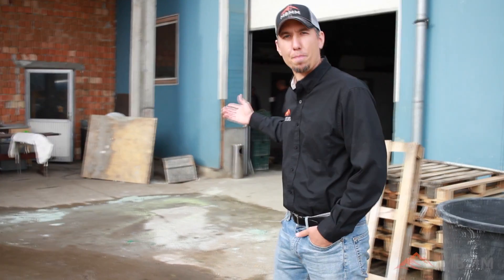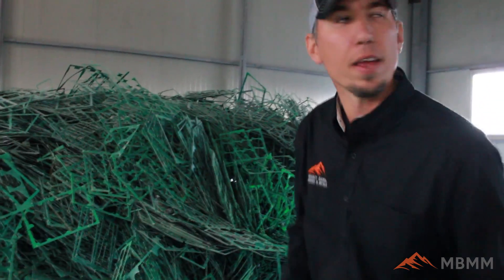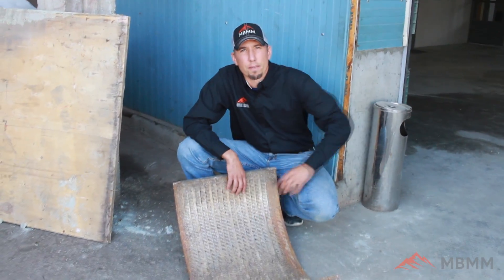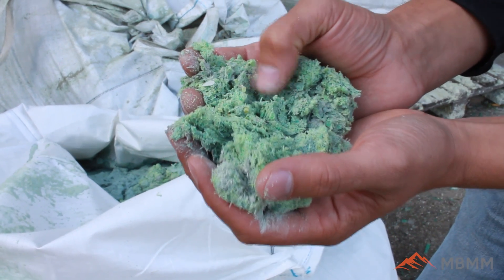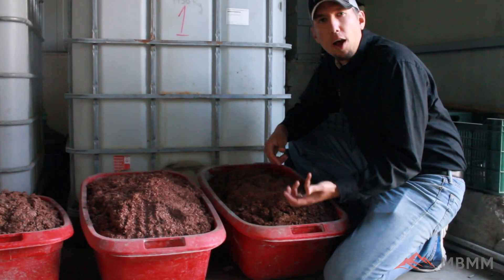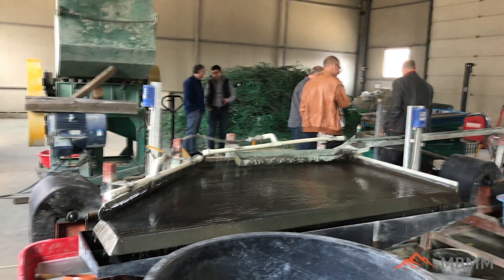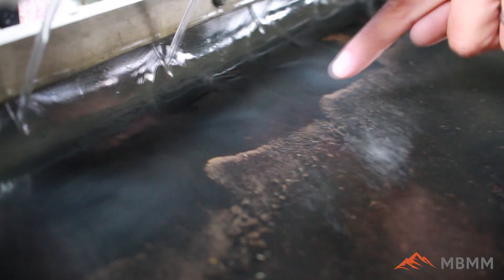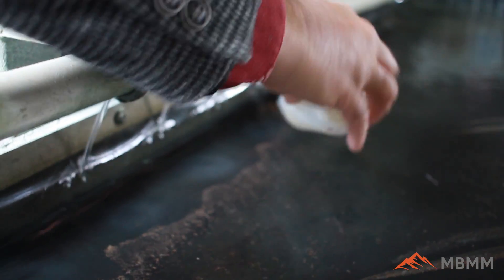MBMM Euro Trip Part 1: Processing PCB Boards for Copper and Precious Metal Recovery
Our the first stop on our whirlwind tour of Eastern Europe visiting MBMM clients and learning how they are using our turn-key printed circuit board processor. They are reporting a 99% recovery rate of all the metals by using the printed circuit board processor.

Smelting Supplies:
Crucibles: #4 10# fire clay

Underground Mining Equipment:
Feather and wedge set